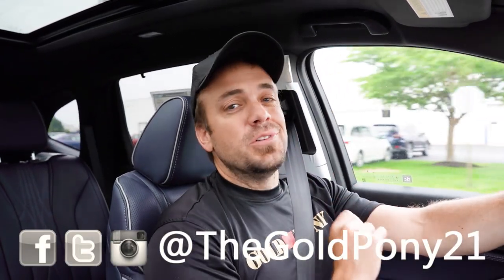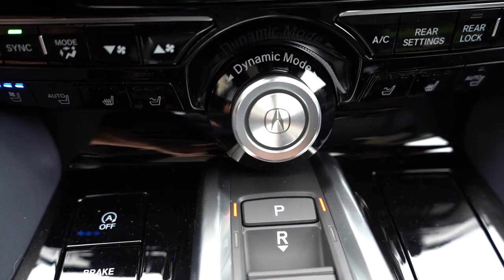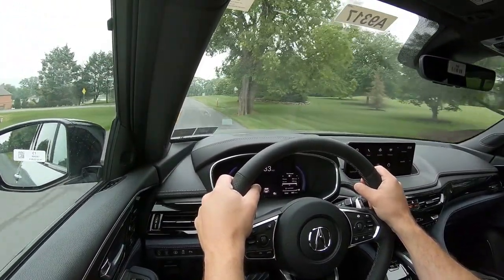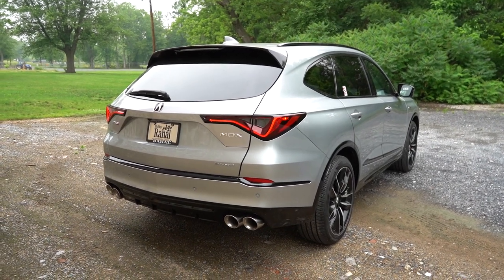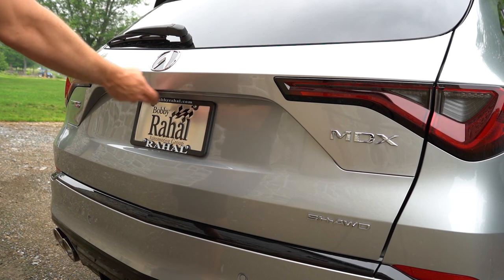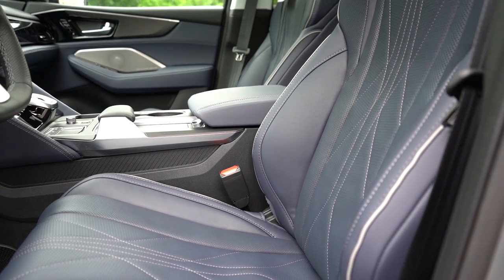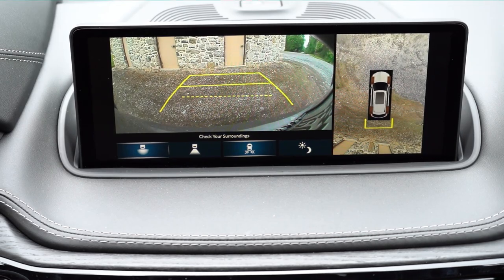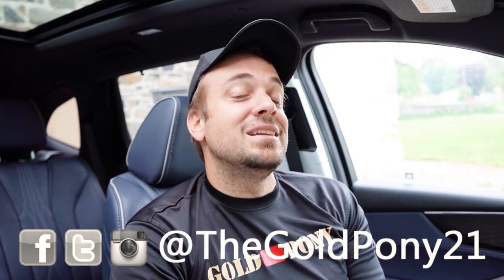2024 Acura MDX Review | Acura's Luxury Performance SUV!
In this video I'll go for a test drive & completely review the NEW 2024 Acura MDX! I'll test out acceleration, braking, steering feel, cargo space,  rear legroom, sound system, exhaust clip & much more!

Big thanks to Bobby Rahal Acura in Mechanicsburg, PA for allowing me to check out the NEW 2024 Acura MDX! For more information on their inventory please feel free to visit their website below!